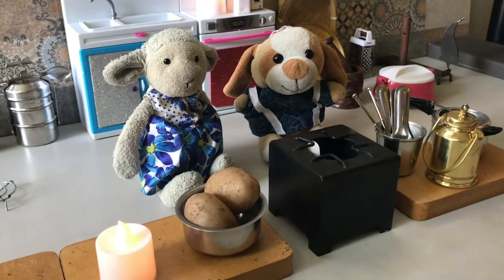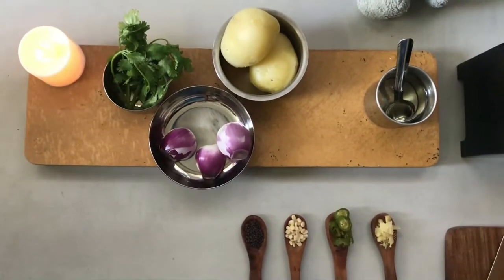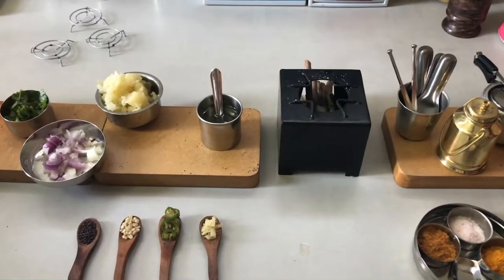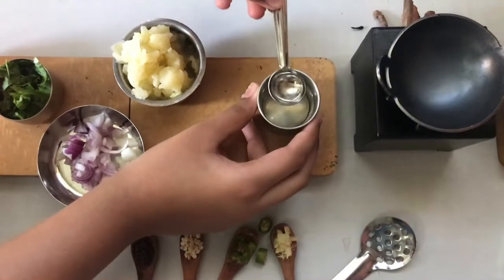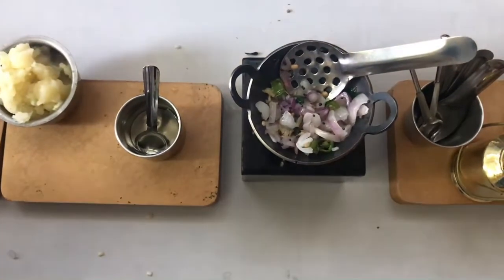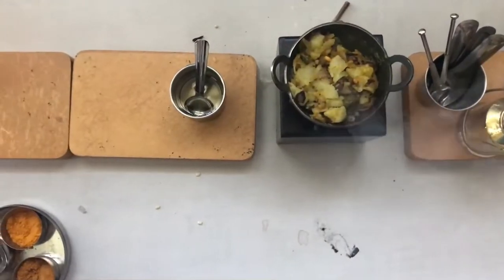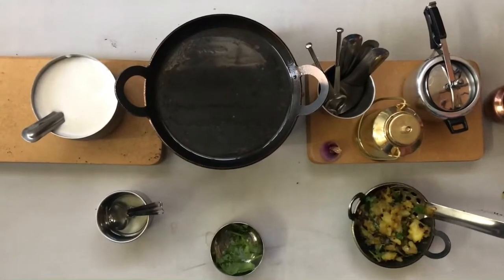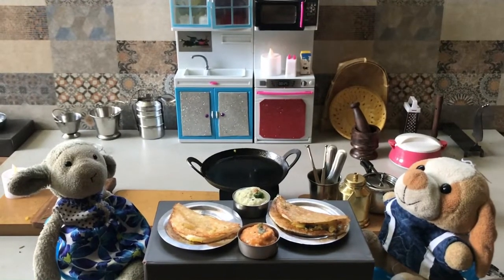Miniature Masala Dosa + Weekend Fun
Tiny world with Lampy and Pappu!

Starring: Lampy ,Pappu

kids,kidsvideo,miniature,tinyworld,story,storytime